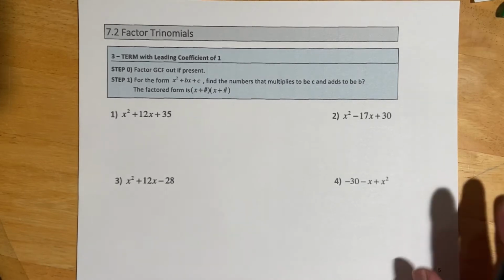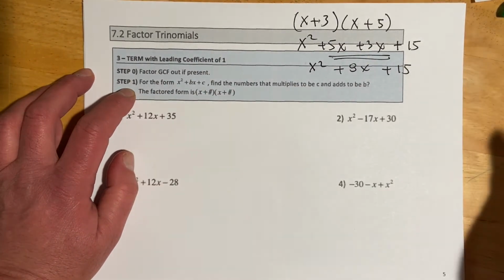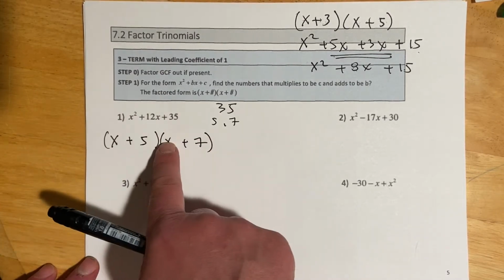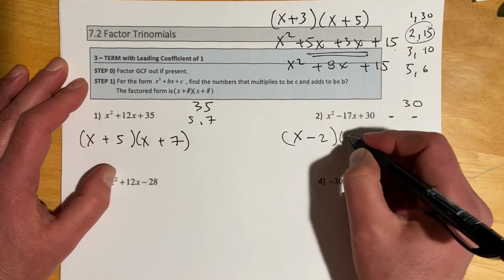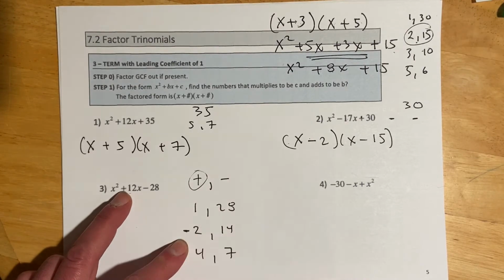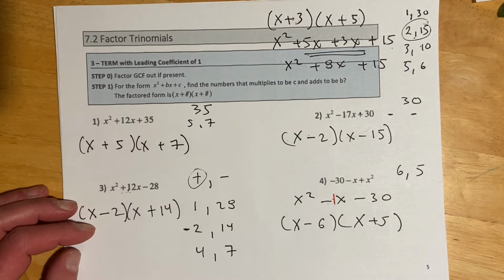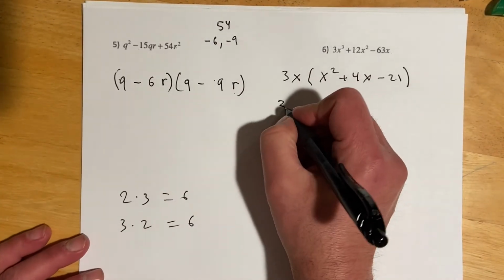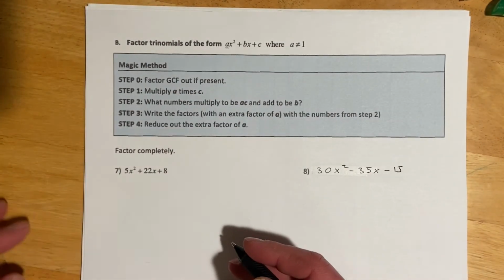098 7.2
098 7.2